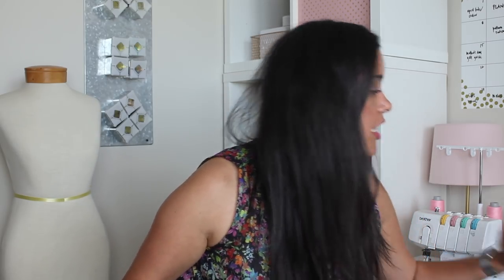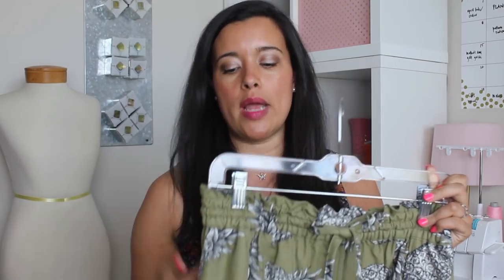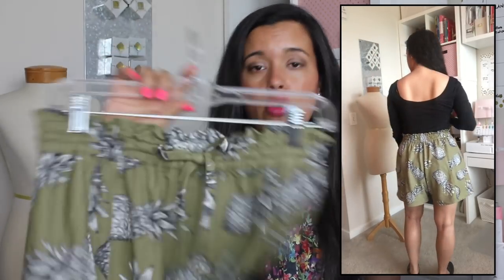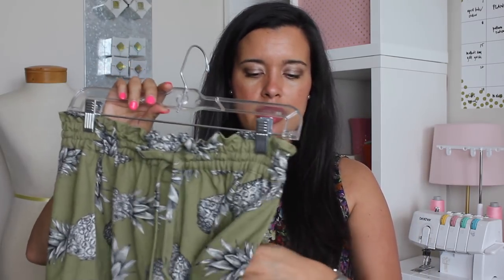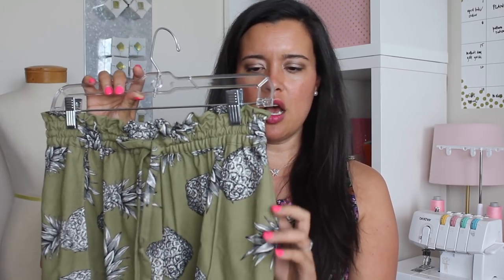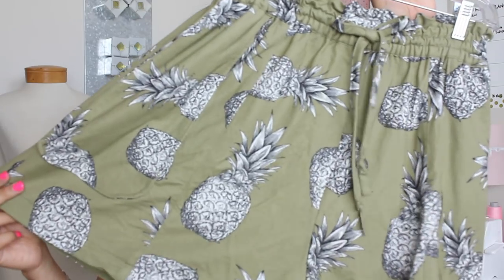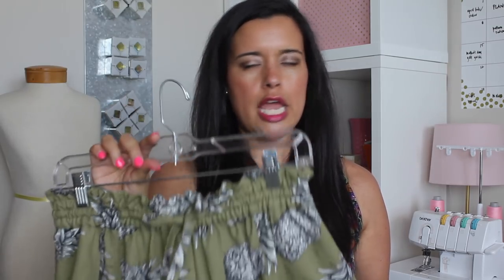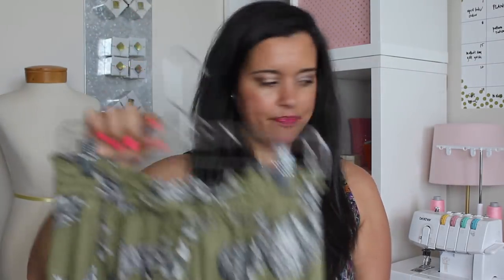May Makes | Everything I Sewed in May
Get a look at all the garments I added to my wardrobe this month including a new refashion and my Sew My Style make!